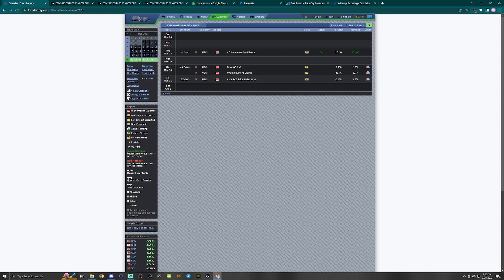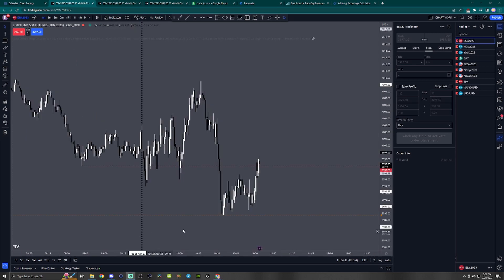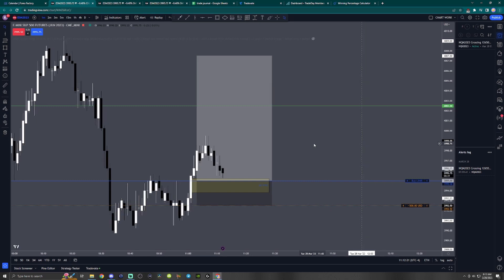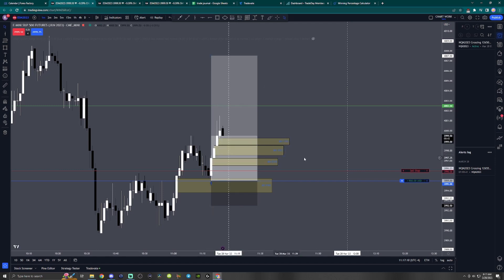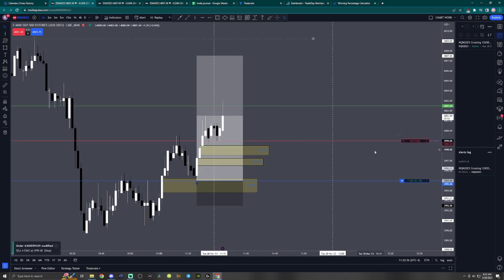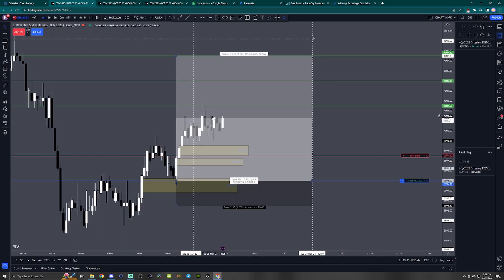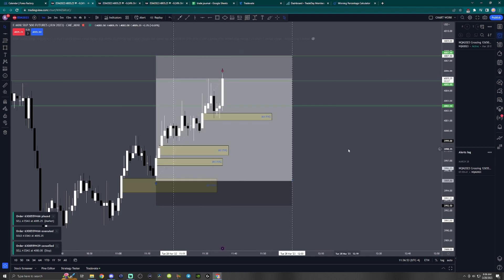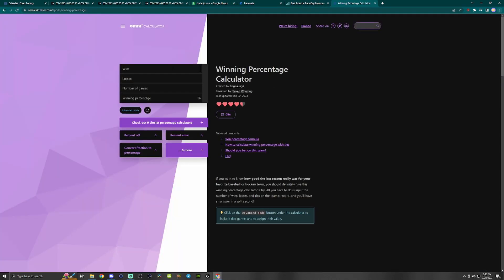Live Day Trading NYSE Open Documentary p3a | Ep 3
Live trading the morning session of New York Stock Exchange open